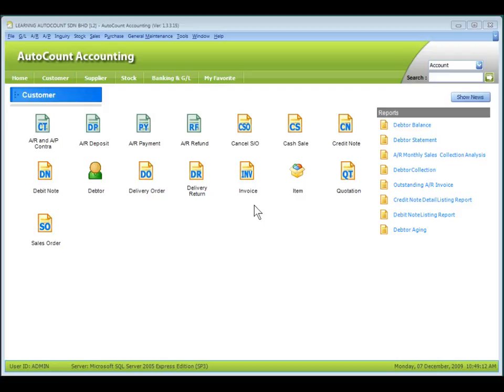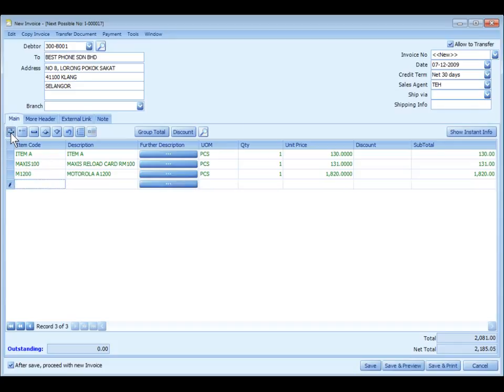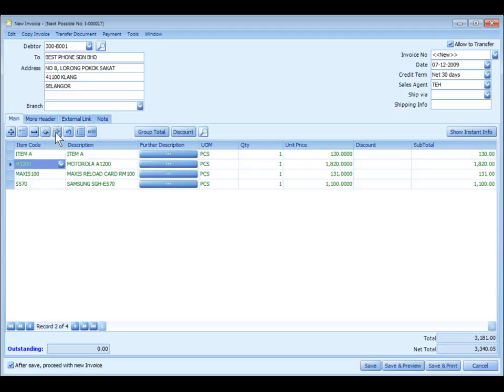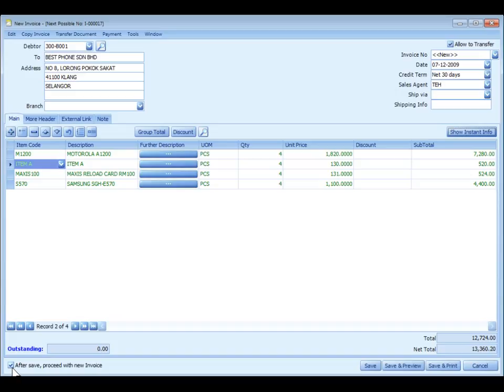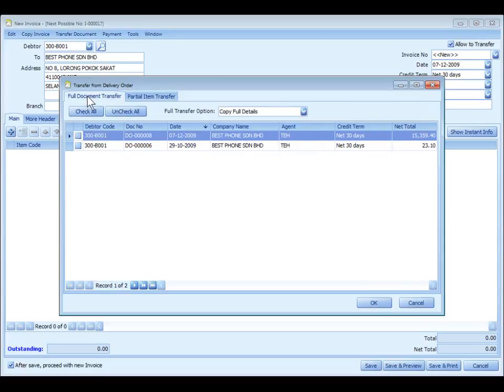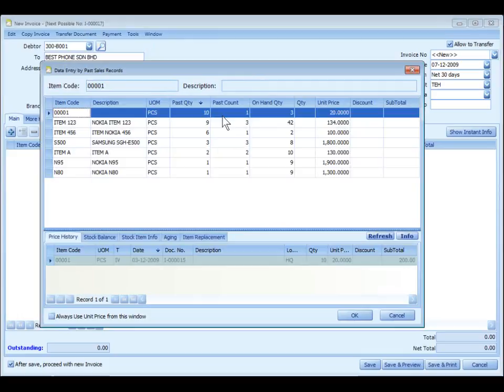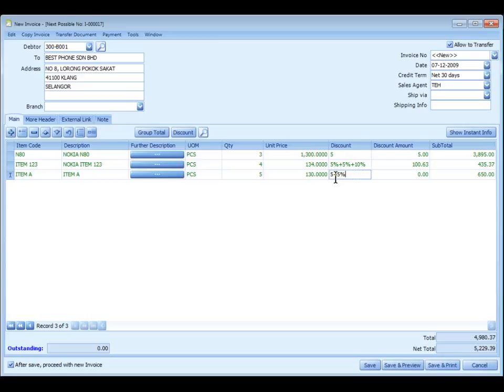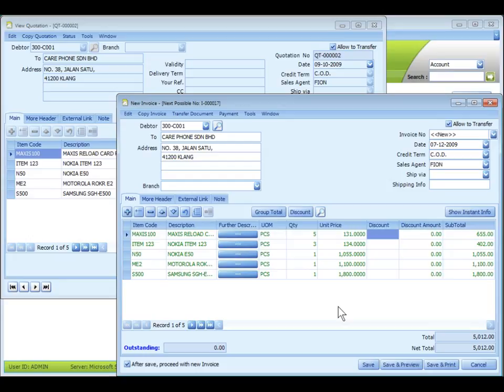03a - AutoCount Common Layout Document Entry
Contents:
• Create a new Invoice
• Select personal account
• Auto-running document number
• ‘+’ button to add items
• Insert, Remove, Move Up, Move Down,, Undo, Change buttons
• Show Instant Info
• F9 and Item Search
• Full and Partial Document Transfer
• Data Entry by Past Sales Records
• Types of discounts
• Drag and Paste to copy a document